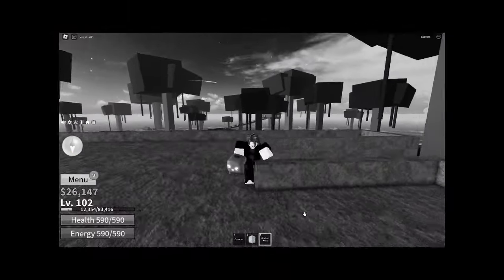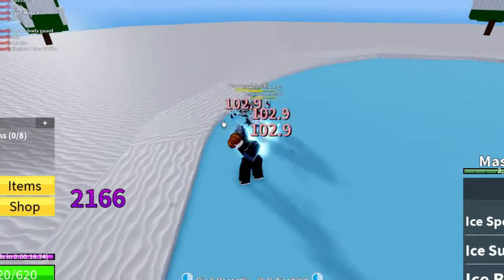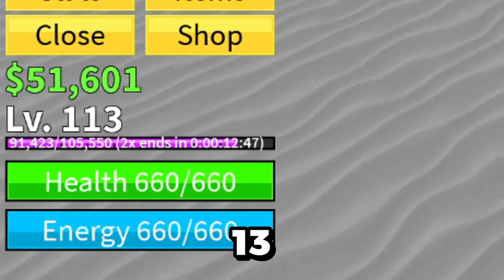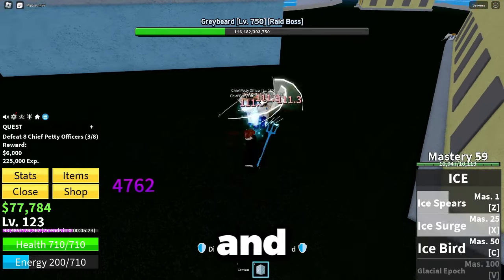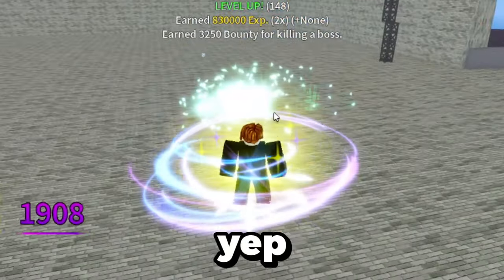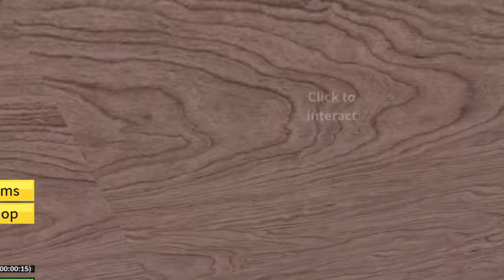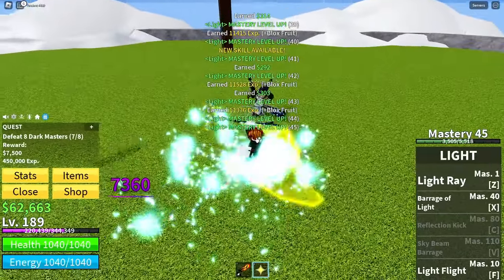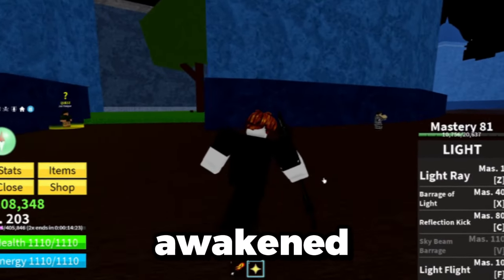My Journey To Beat Roblox Blox Fruits.. (#2)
YES This series Is Inspired By TANQR'S series on Roblox Bedwars.

mink v4 is trash.